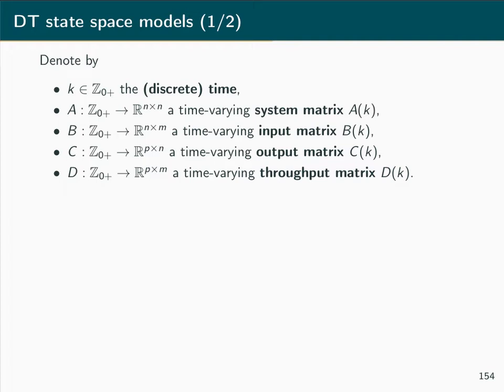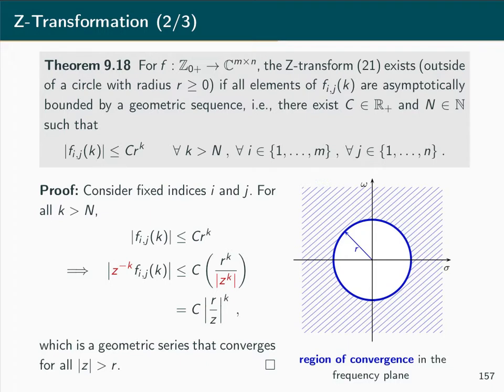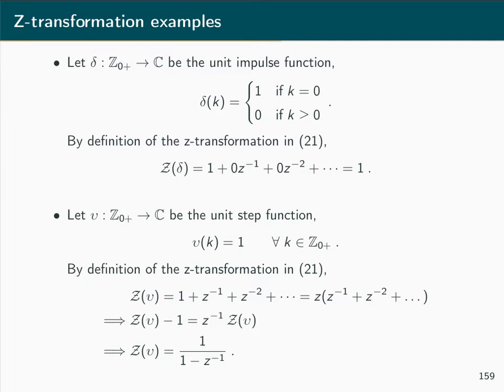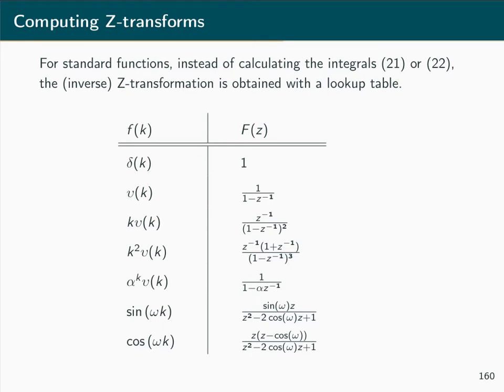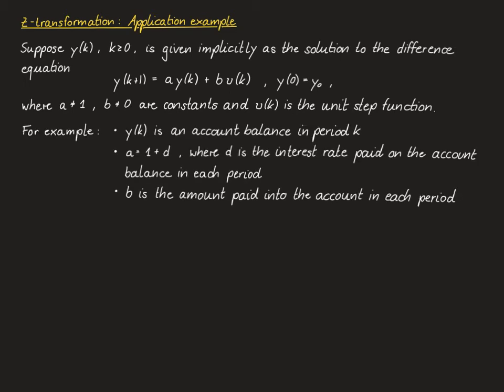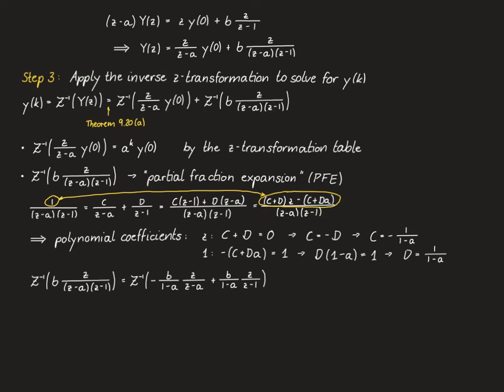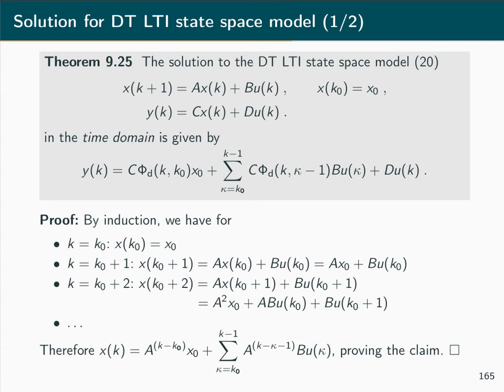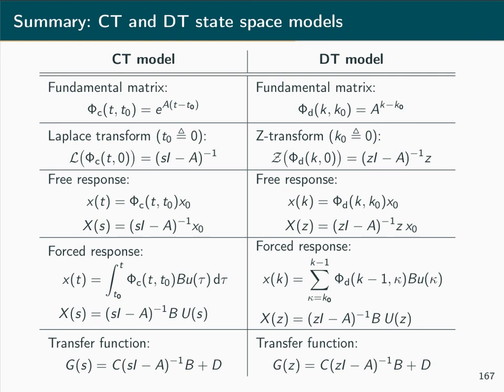Linear System Theory - 09 State space models (discrete time) - part 2/2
09. State space models - part 2/2 (discrete-time state space models, Z-transform)
Link to lecture slides:

Course contents:
00. Organization
01. Introduction
02. Vectors and matrices
03. Linear programming
04. The algebra of vector spaces
05. The geometry of vector spaces
06. Matrices as linear maps
07. The eigenstructure of matrices
08. Functions of a square matrix
09. State space models
10. Hermitian matrices and positive definiteness
11. Singular value decomposition and operator norms
12. Stability of state space models
13. Controllability and observability
14. State feedback and observer design
15. Optimal control and estimation